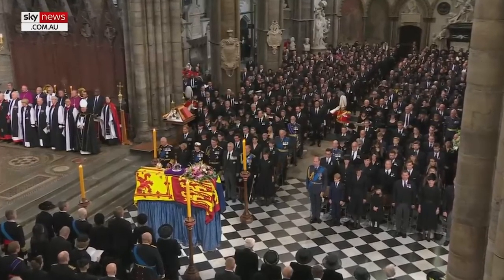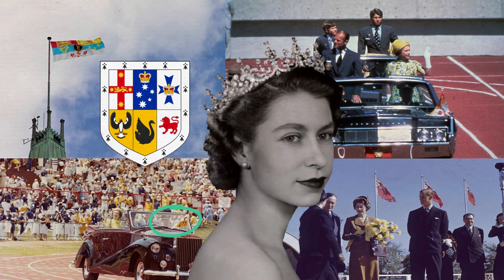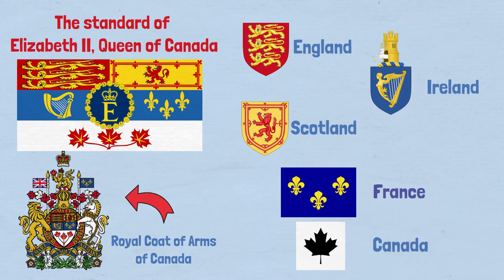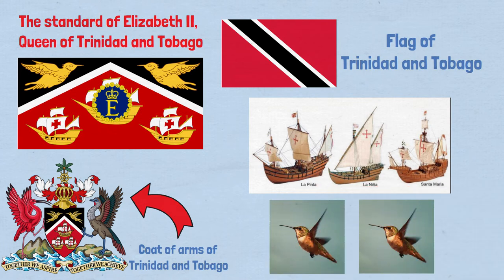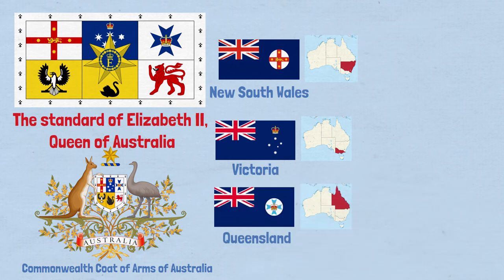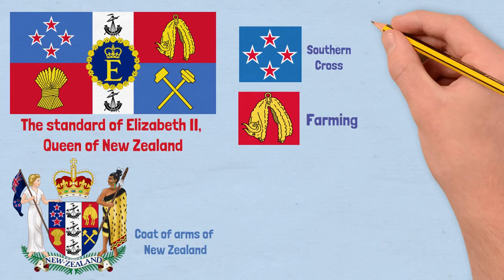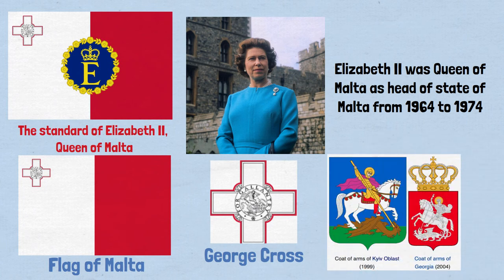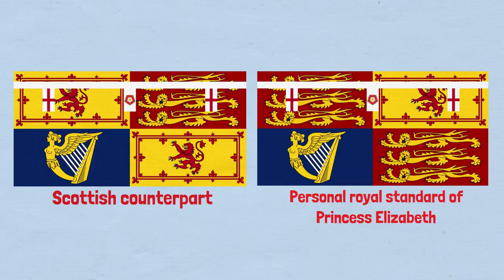The Forgotten Royal Flags Of Elizabeth II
Queen Elizabeth II had a vast array that represented her as a monarch and person. In this video, I thought it'd be interesting to share with you all the personal royal standards of Elizabeth II across the commonwealth.